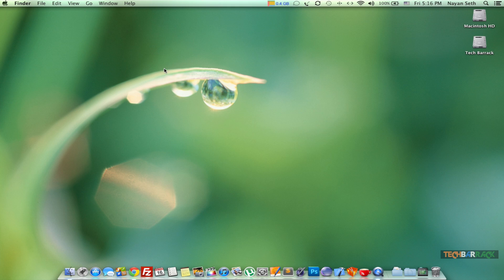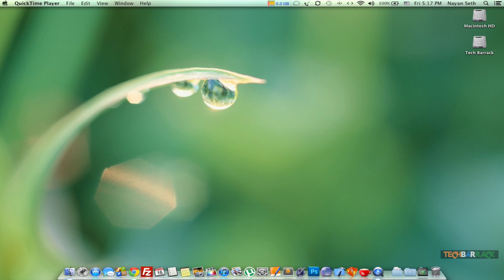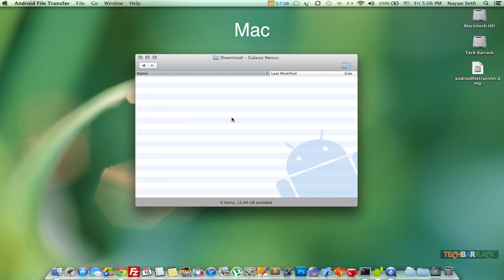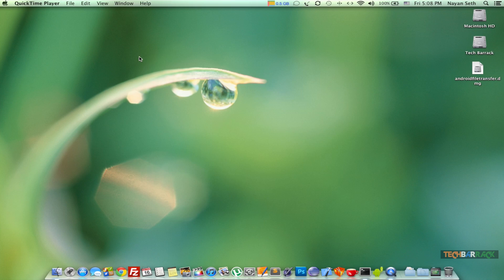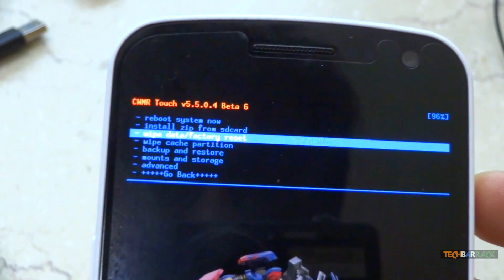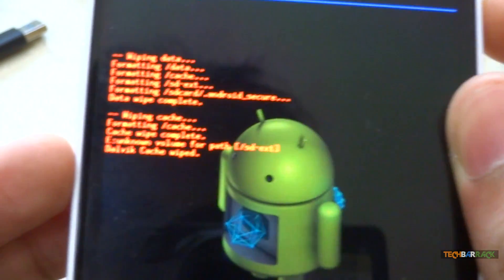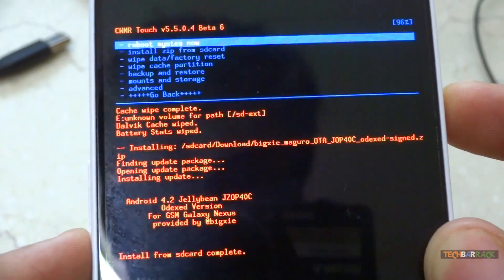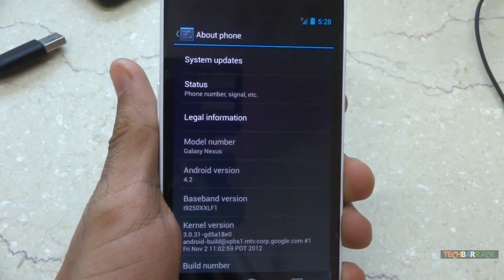Android Tutorials [18] - Install Android 4.2 Jelly Bean On Galaxy Nexus (GSM/Verizon)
Android 4.2 is the new Jelly Bean and the update is still to be rolled out on many Samsung Galaxy Nexus models. However we have a Android 4.2 ROM which is completely stable and works fine for Galaxy Nexus. Nayan Seth will teach how to manually install this ROM on Galaxy Nexus.